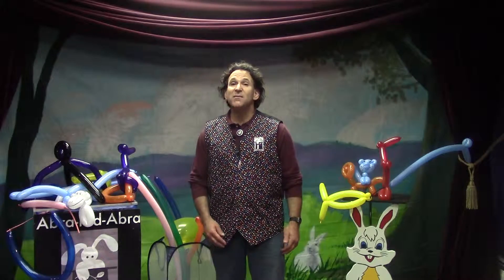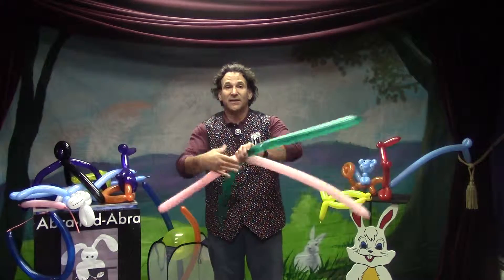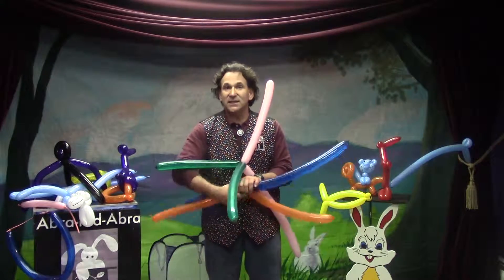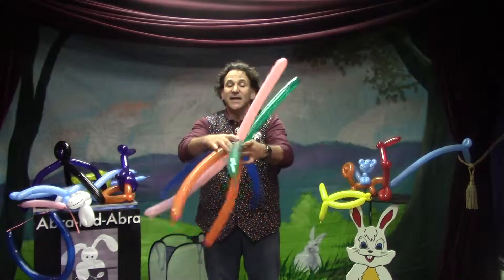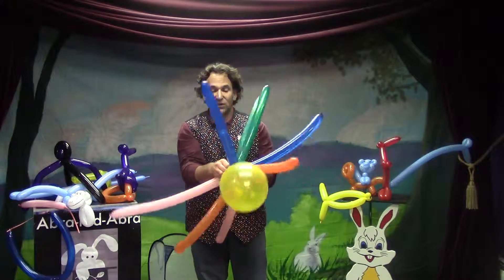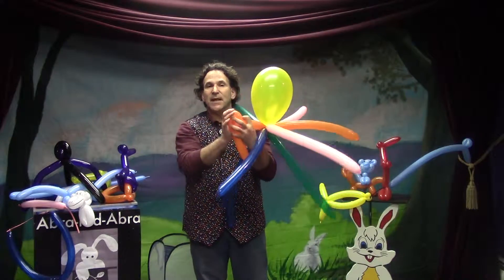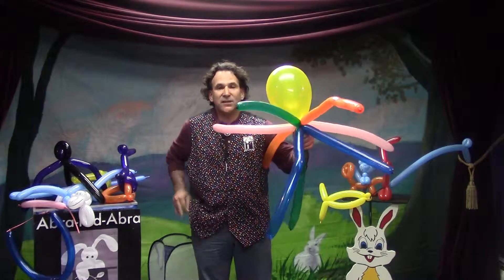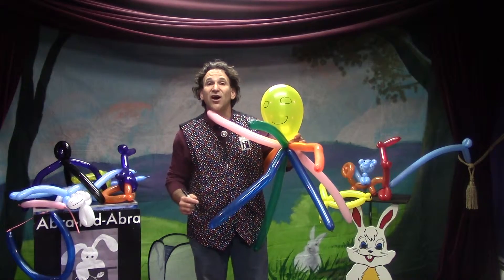How to Twist a Balloon Octopus ©2016 BST